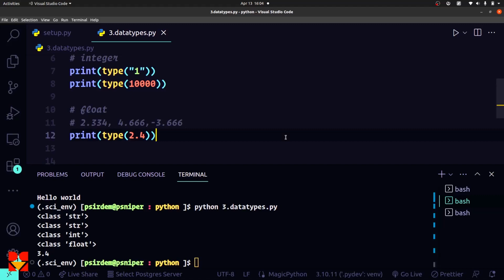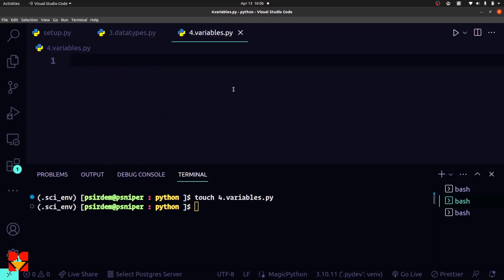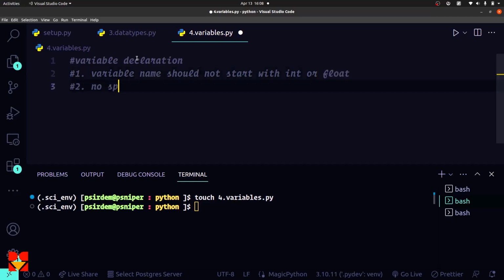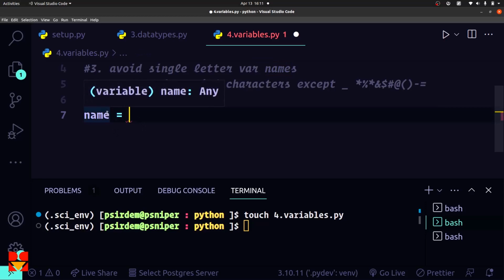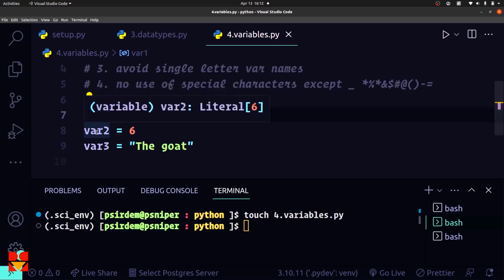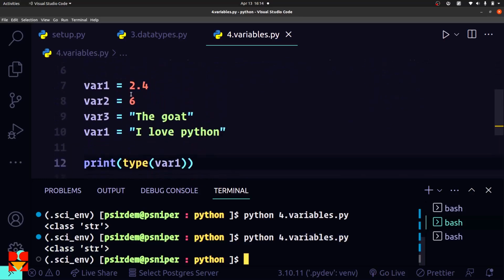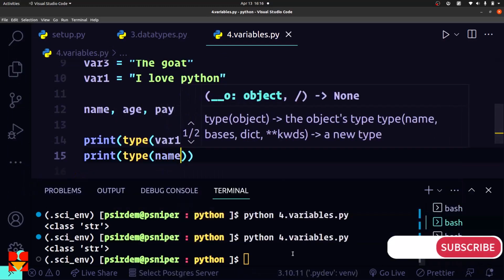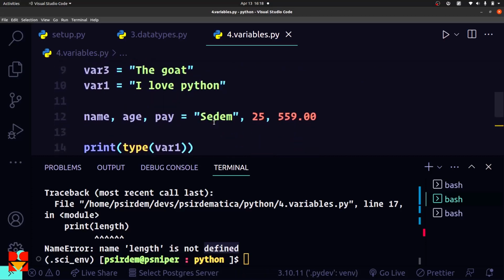4. Python Variable Declaration || Scientific Computing with Python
In this video we look at how to declare and use python variables. How to assign different datatypes to any variable and most importantly, the rules involved in choosing a variable name. Enjoy